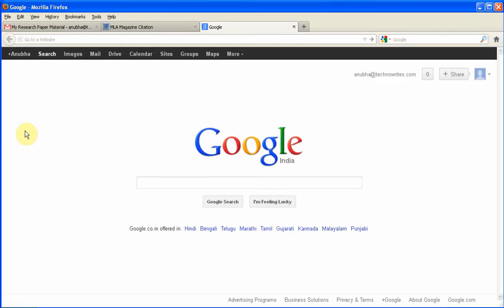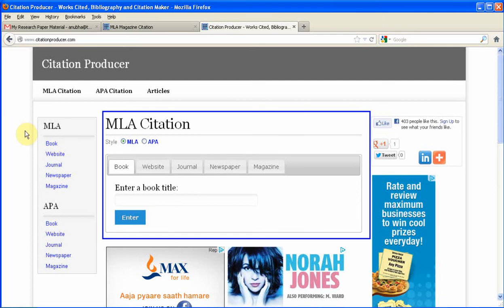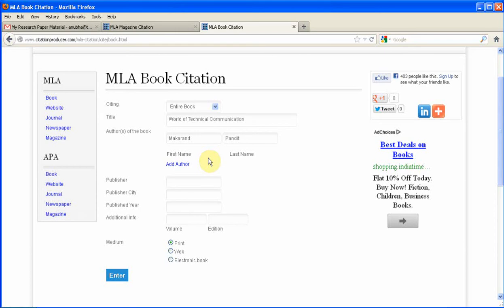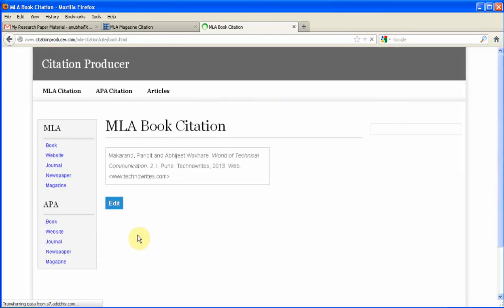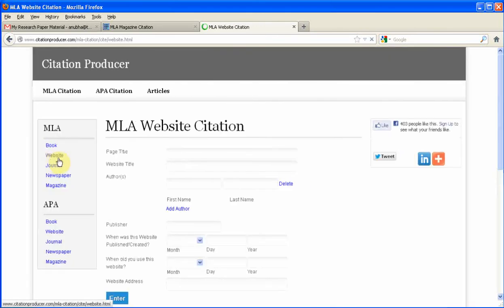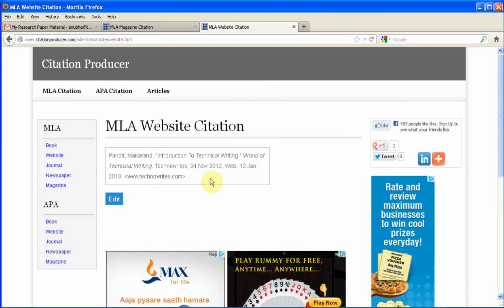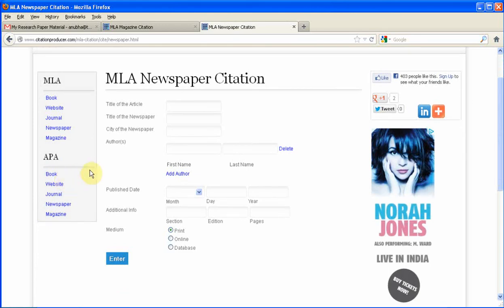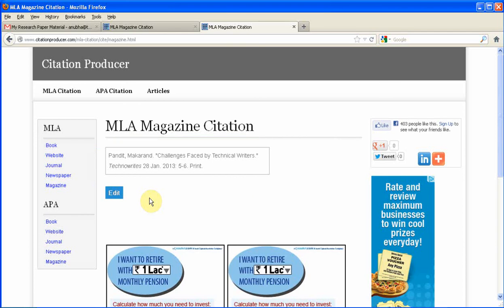MLA Reference Generator